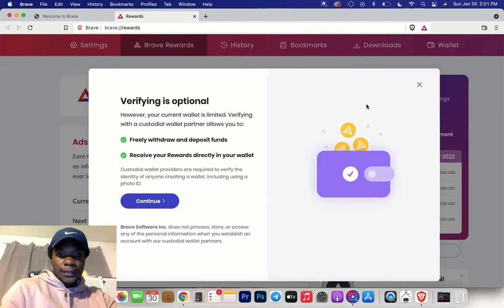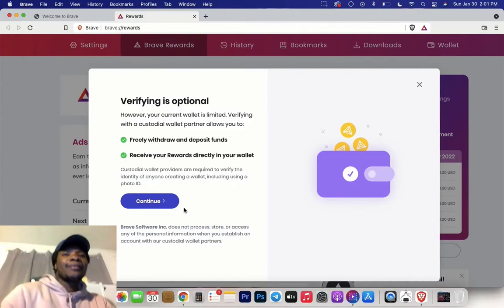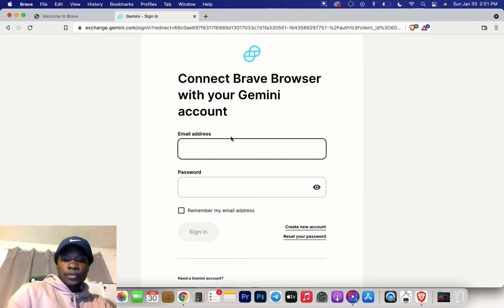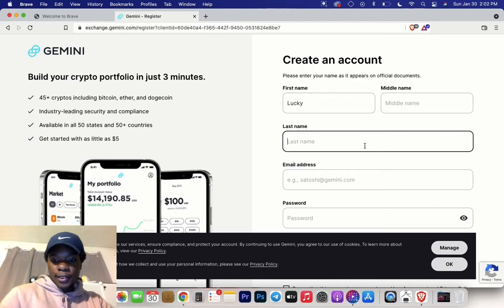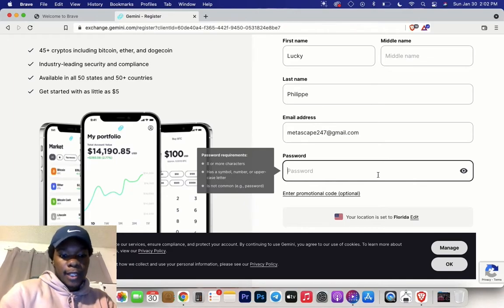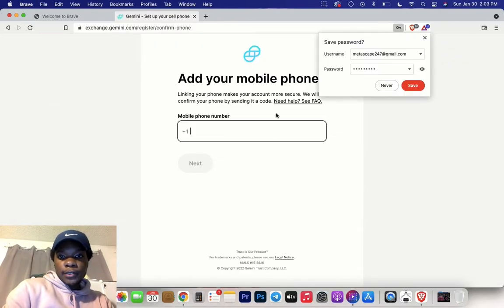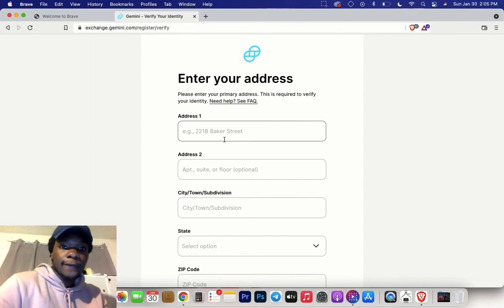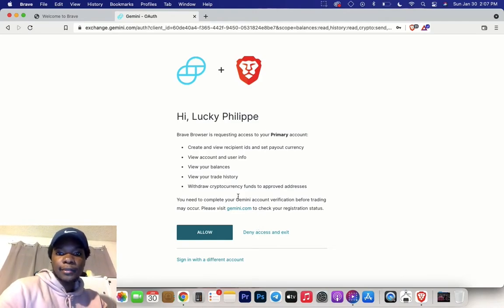STEPS to Verify YOUR Brave Wallet in Brave Browser !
You already use a browser, so why not earn cryptocurrency from it too? Here's how to do so with the Brave browser. As a Brave browser user, you can earn revenue in the form of BAT (Basic Attention Token) by simply opting to view ads. BAT is Brave’s own cryptocurrency, and a user can earn it when they opt to view anonymous and privacy-preserving ads.

► I like to invest in crypto-based projects and the value given by each coin, and I personally think the coins talked about in this video have a great use case and will definitely have a great upside in the future.